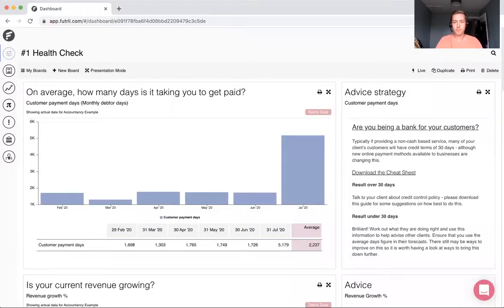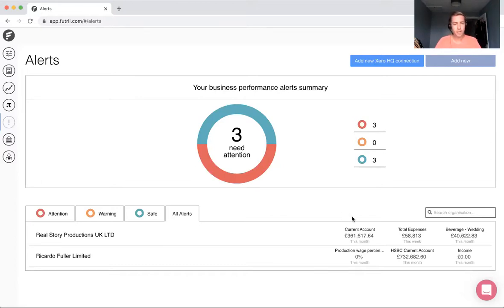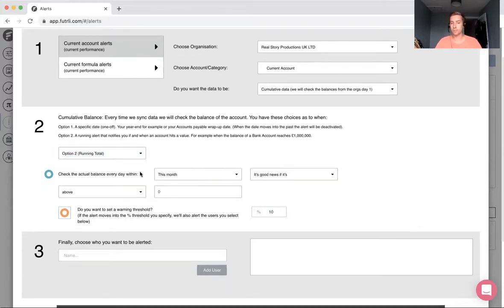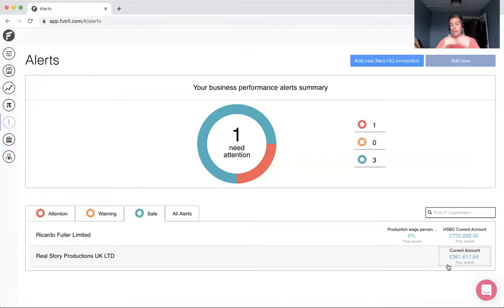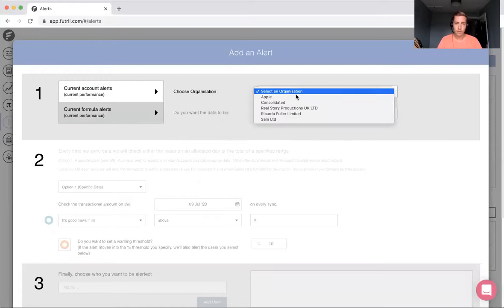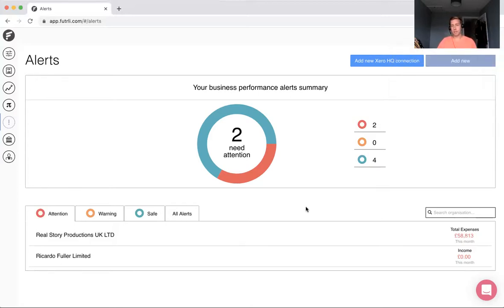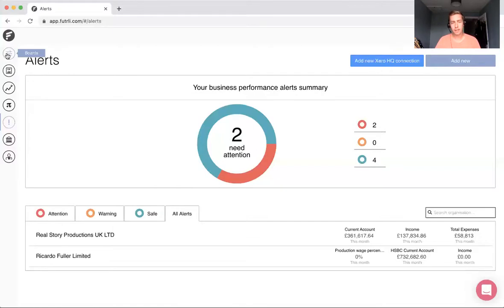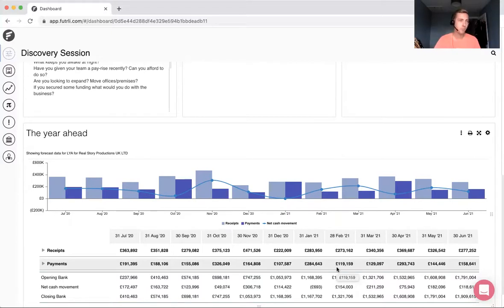How to configure alerts to spark conversations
Hear from our resident expert Sam Skae to find out how configuring alerts in Futrli Advisor can spark conversations with your clients.